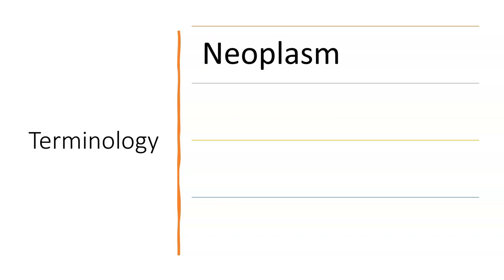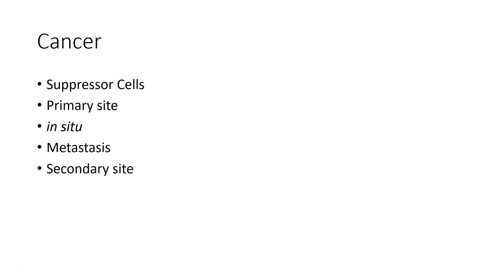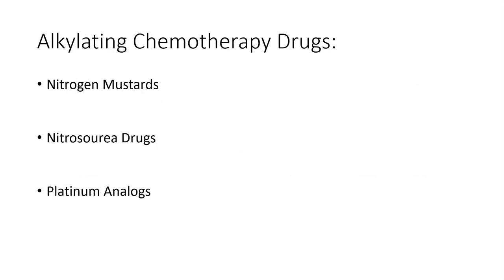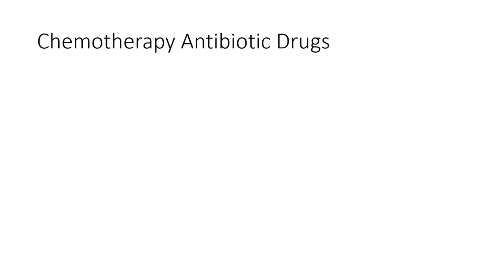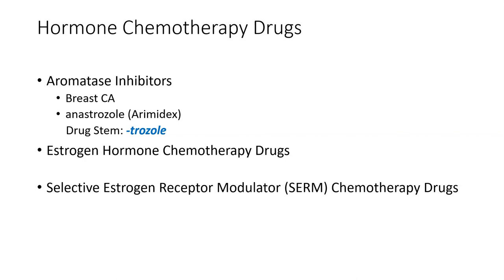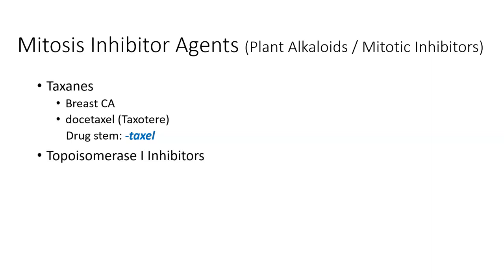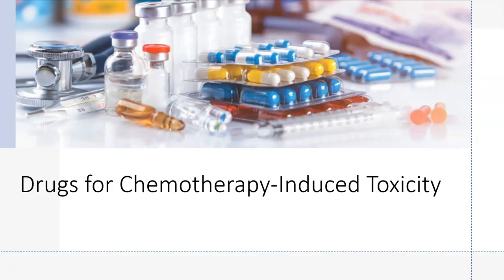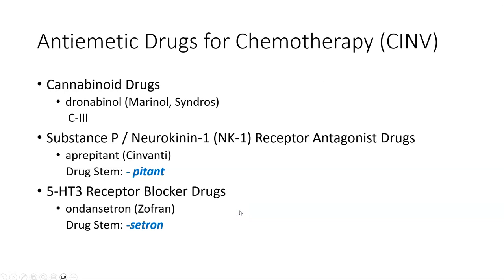Appendix A Chem Drugs